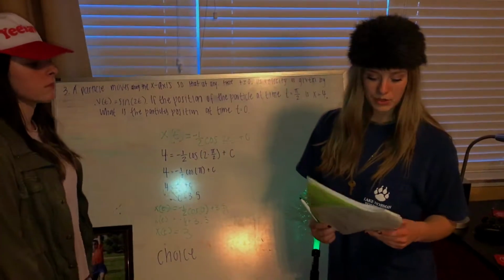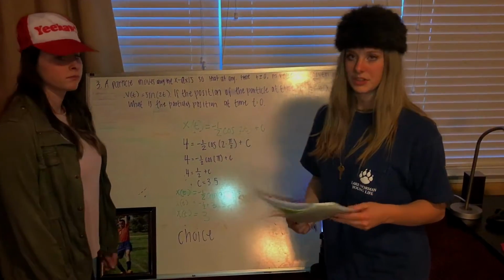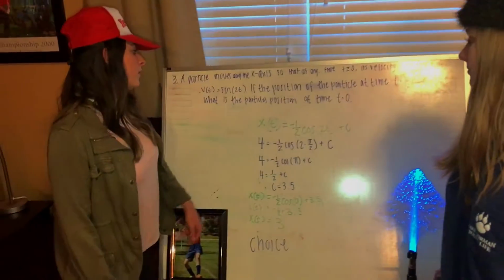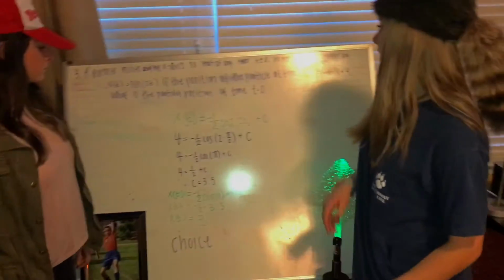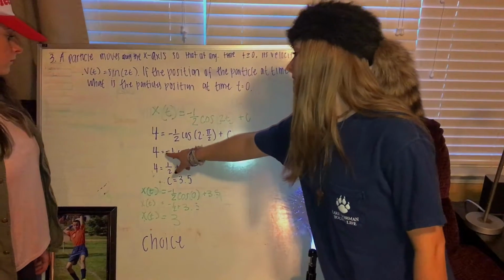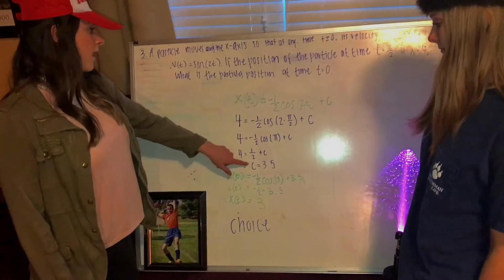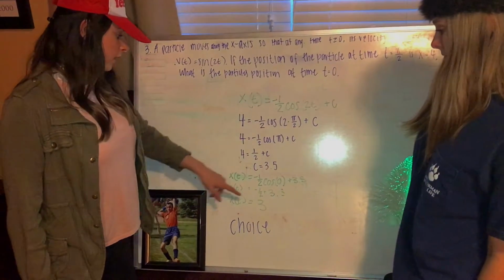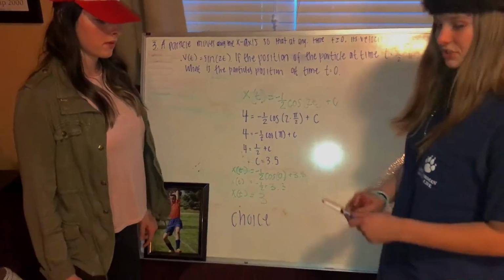Calculus MC Problem 3